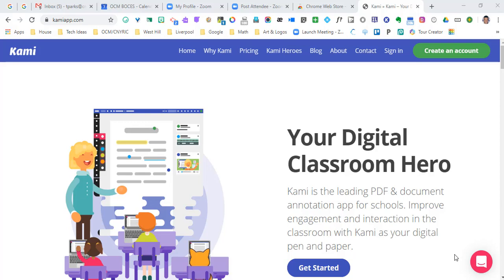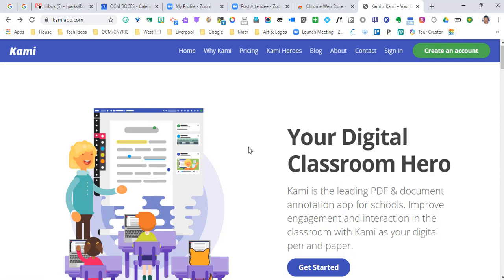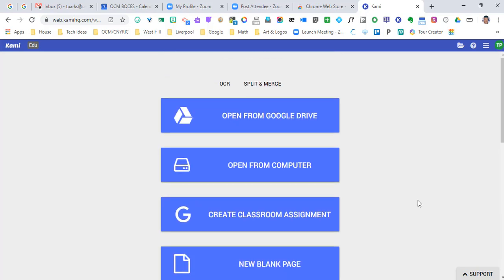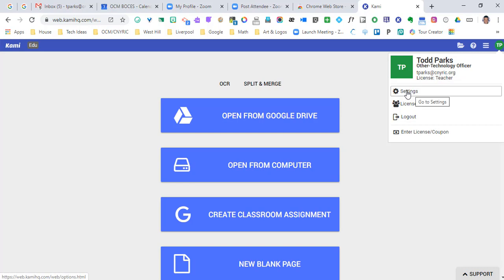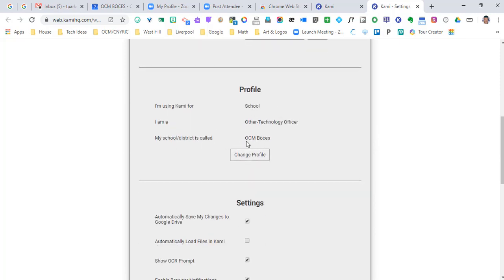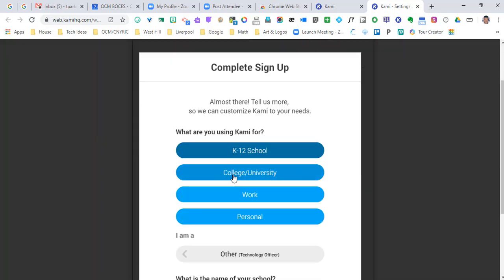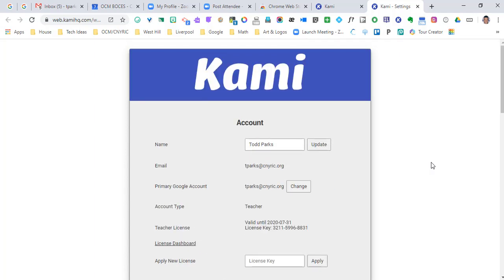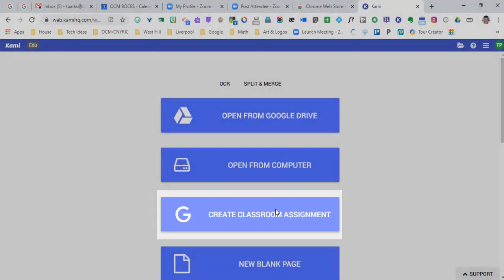How to Fix Kami to have the Full Version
A problem came up with a teacher that was supposed to have the full version of Kami, but their account said that they were still in the 'trial period'.
This is what we learned that we needed to do to fix it.